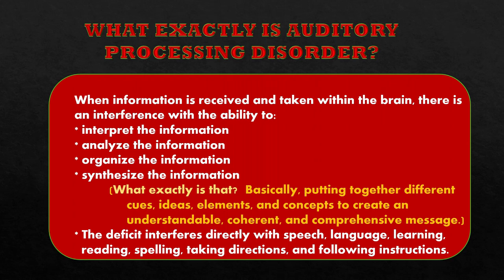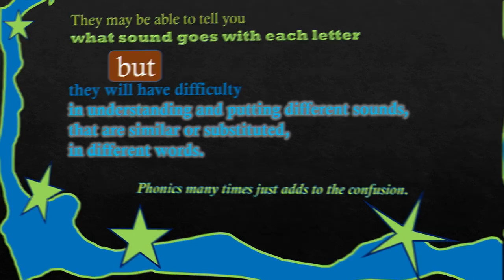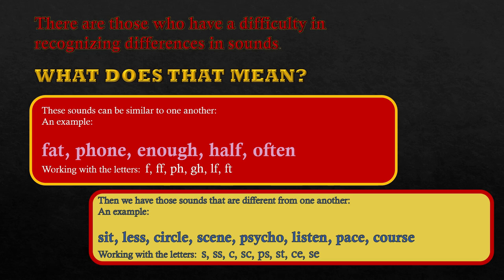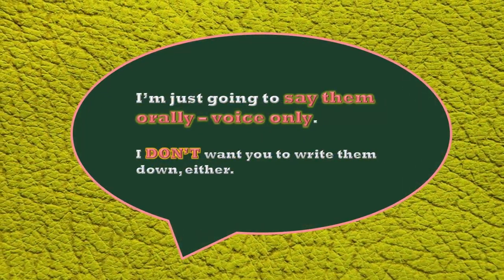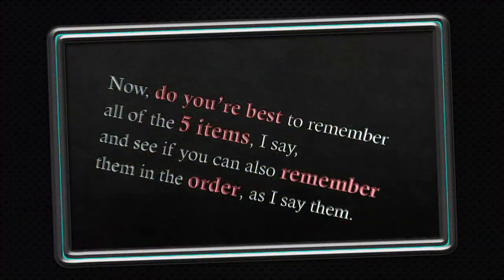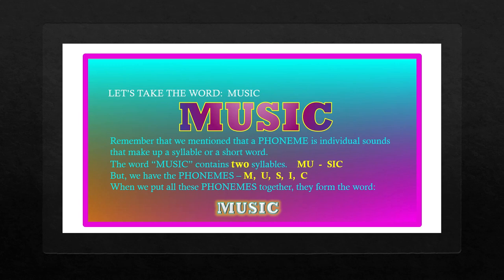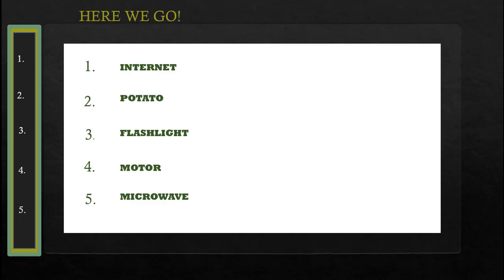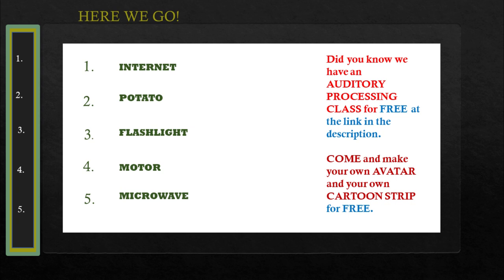LEARNING DISABILITIES - Symptoms for Auditory Processing Disorder in DETAIL for KIDS and ADULTS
This is the 1st Video in a 4 Part Series.
AUDITORY PROCESSING DISORDER DIFFICULTIES - FULLY EXPLAINED in a Fun and Interactive Engagement.  Want to know more like this video?
Many have this DISORDER and don't even know how to help themselves.

Here is the link to our classroom; if you'd like to do up your own AVATAR and CARTOON STRIP:

As a Child and Youth Worker NLP, I bring you an extensive detailed FULLY STACKED guide. I am here to offer you an AUDITORY PROCESSING PROGRAM that involves going at your own personalized level.  A fun and interactive lesson plan from LEVEL 1 up to LEVEL 5.

A SPECIAL THANKS TO Ron D. Voigts for his ARTWORK with the creation of the BOOKSTORE scene.
Reach out to him if you'd like for him to help you with a project.

0:00 Start - Introducing myself
0:11 Welcome to ALL of you
0:32 What is covered in this video
1:06 What exactly is Auditory Processing Difficulties
2:17 Phonological Awareness - Phonemic Awareness
2:33 What happens within Phonological Awareness
3:41 The difference between Phonics and Phonemic Awareness
4:25 How can I help
4:42 Auditory Discrimination
4:56 Recognizing the different sounds
6:57 Auditory Memory
8:18 Remembering and Retrieval
8:37 Verbal and Auditory Memory
9:29 Written versus Read Aloud
11:26 Auditory Sequencing
11:45 Let's test your Auditory Sequencing Memory
13:37 What is Auditory Sequencing
15:24 Auditory Blending
17:16 The 21 Characteristics
17:40 The 20 Methods and Strategies
17:47 The 15 Evaluation Strategies
18:01 Real Talk - Real Struggles
18:43 A Long-Term Memory Strategy
20:55 Free Auditory Processing Class
22:07 Our Classroom - Come and add your AVATAR!

If you would like to avail to this Auditory Processing Disorder APD Course, go to Udemy.com to see the courses available under the instructor Bernadette Waugh:

It is certainly a delight to share with you the skills and gifts developed throughout the years.  It's important that I don't keep it to just my little corner of the world.
There are so many who need the help and have a hard time knowing where to turn or what quality of care they will receive.
May I be a blessing to you and you are to me.

When developing the video, there was the main focus on relaying the questions and answers at a level of understanding for those with severe learning disabilities, dyslexia, autism, and behavioral issues in true comprehension.

As a Child and Youth Care Worker, Bernadette Waugh has been teaching kids with learning disabilities and behavioral issues since 2004; while impacting our youth in developing leadership qualities since her early teens.
You'll soon discover why the kids and teens who encountered Bernadette, would look forward to her next visit and the next program to be presented.

This is a new channel with several years of interactive programs that will soon be showing up on this channel.
There will also be 5 years of educational courses and 7 years of Personality Psychology programs that will also soon be included.

If you are also interested in administering the Barton Reading and Spelling program to your child or young adult, please do reach out.

Please don't forget to PRESS the "LIKE" button, as well.
Thanks ever so much.
Bernadette Waugh